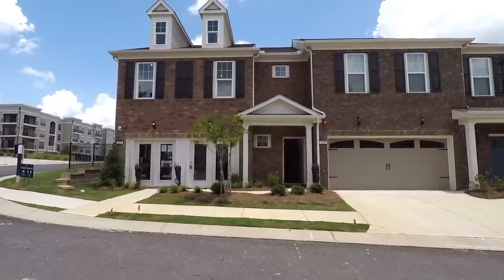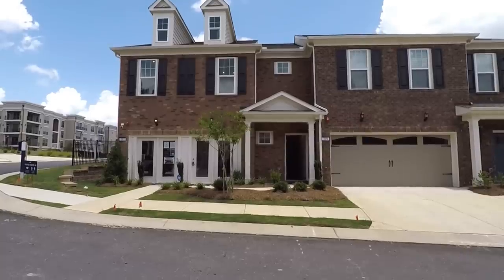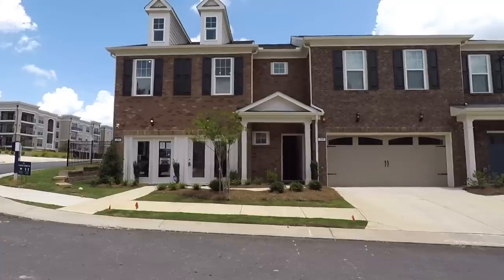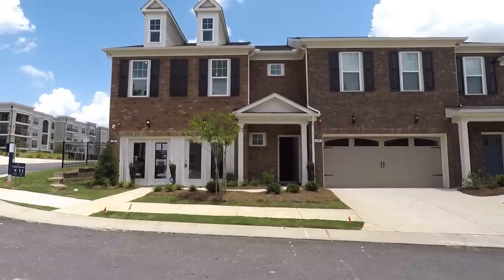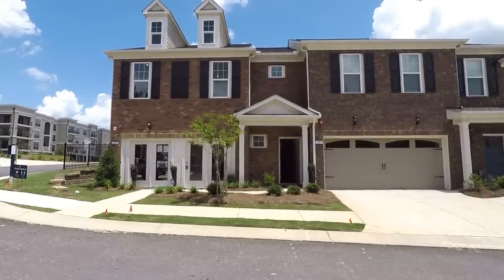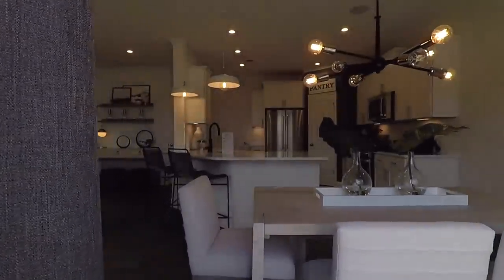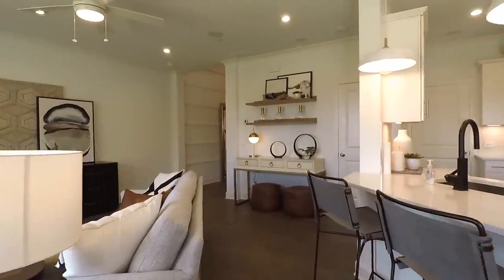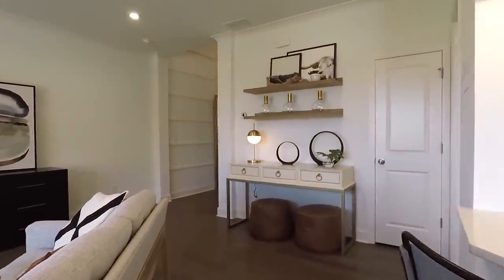INSIDE A DECORATED MODEL TOWNHOME N. OF ATLANTA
If you would like to have your listing or property featured on this channel or for any business inquries, please send an email to

2019 DJI Osmo Pocket Handheld 3 Axis Gimbal with Integrated 4K Camera Bundle, Comes 128GB Extreme Micro SD